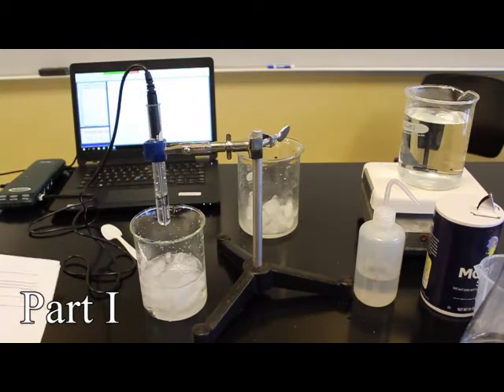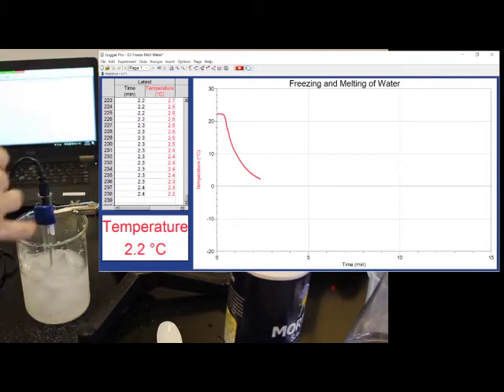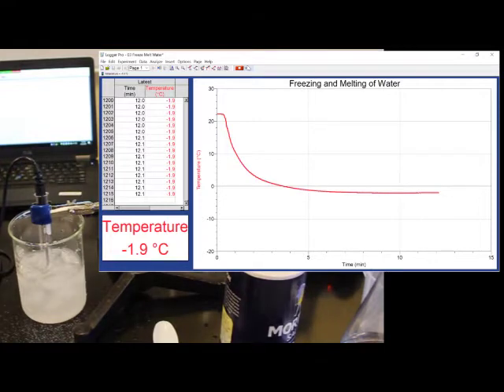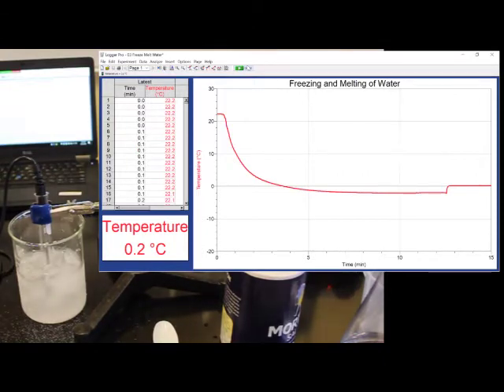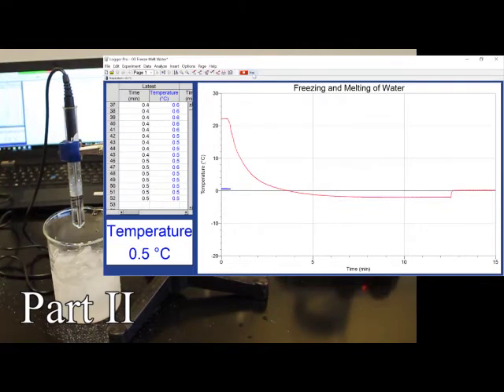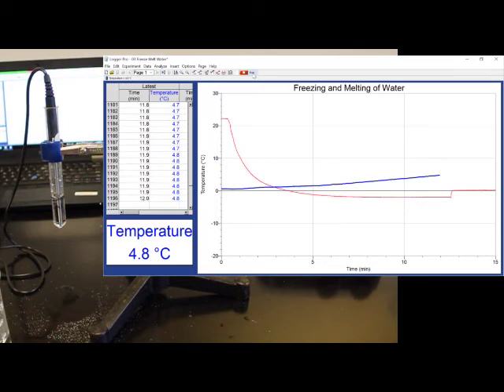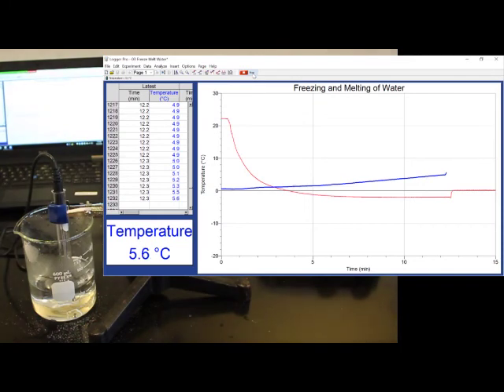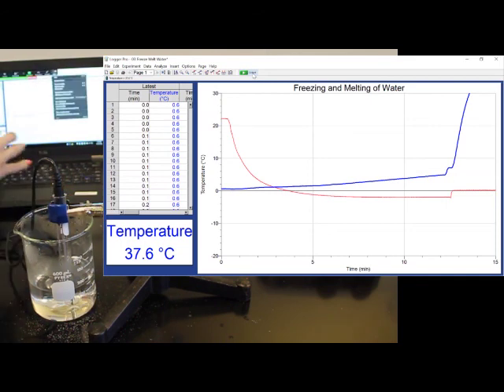AOSC105 Lab 5 Water phases